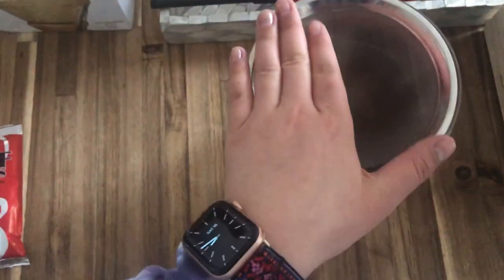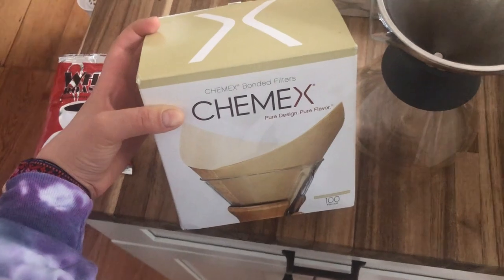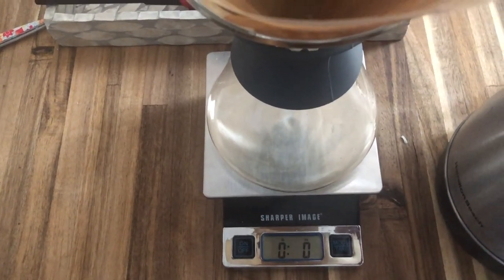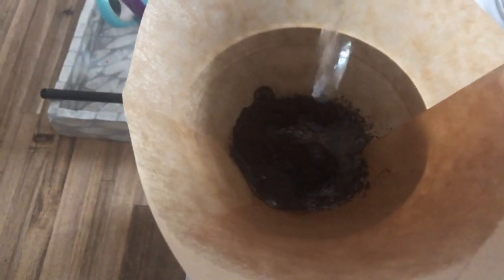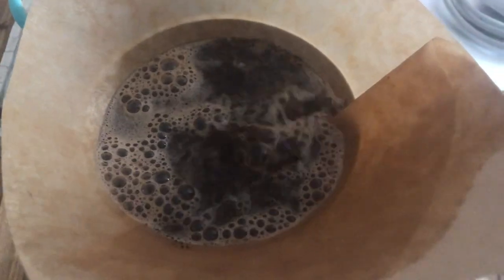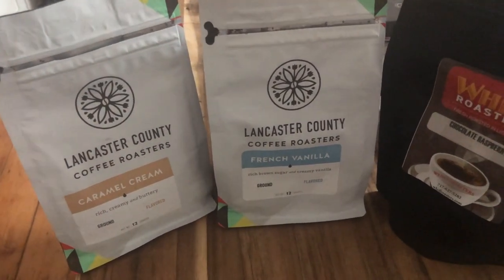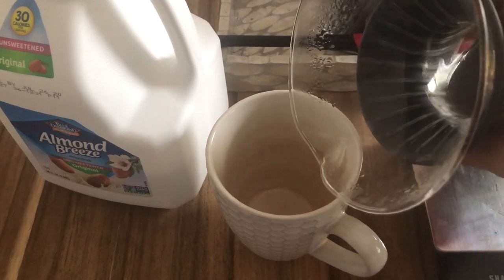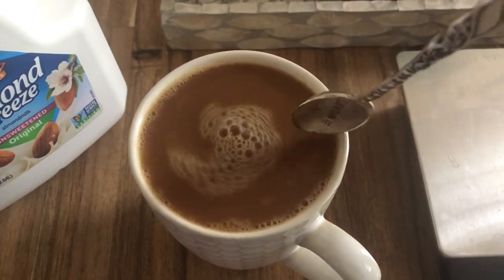How to Make Dope Pour-Over Coffee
Today I show you how to make some dope ass pour over coffee. Includes me just waking up and looking like a hog but oh well. Do it for the gram.

I hope you enjoy and found this helpful. To suggest content/talking points, please submit ideas to my instagram!